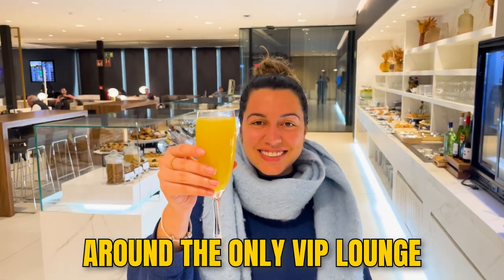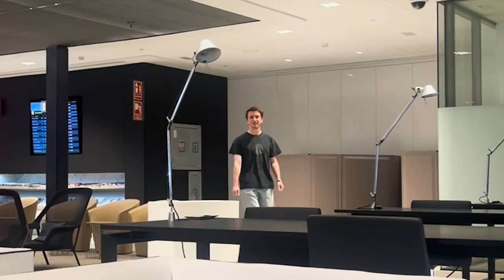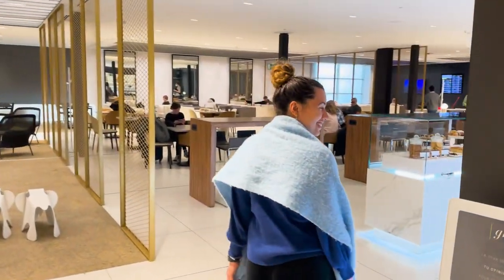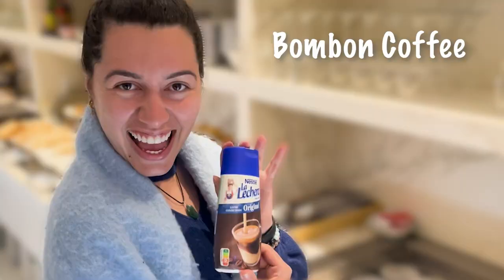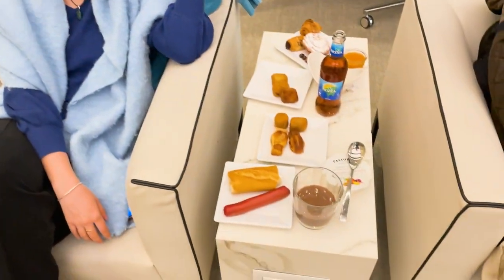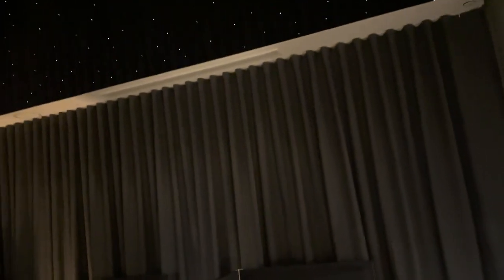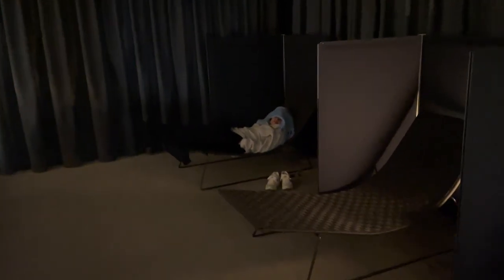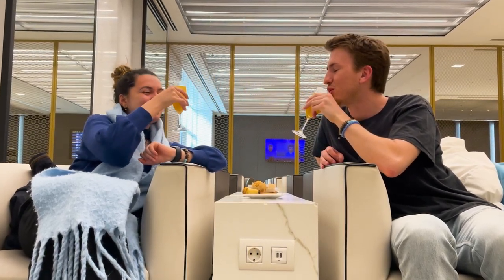VIP Lounge Tour of Barcelona Airport Terminal 2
This is a tour of the lounge at Barcelona Airport Terminal 2, Sala VIP Canudas Lounge. It includes unlimited drinks and free food.